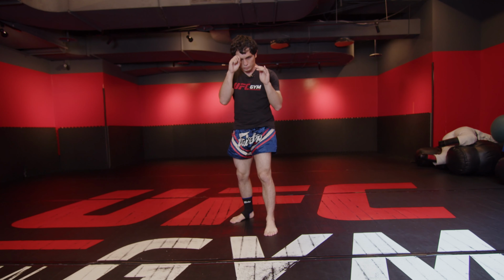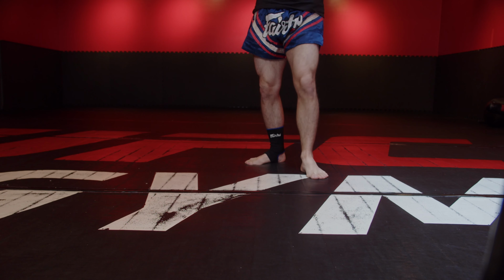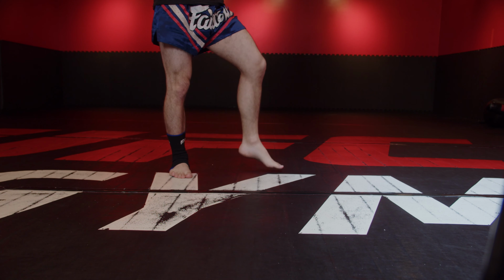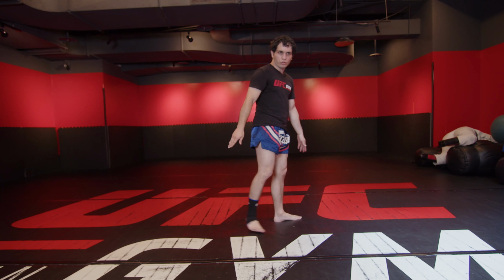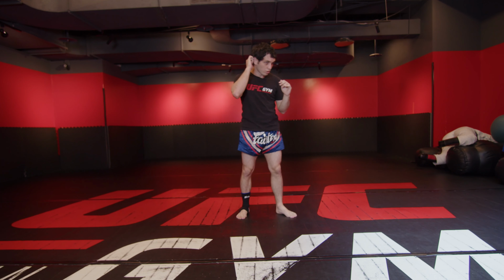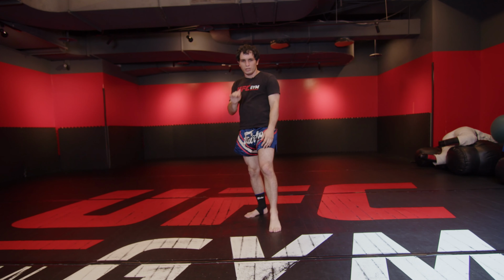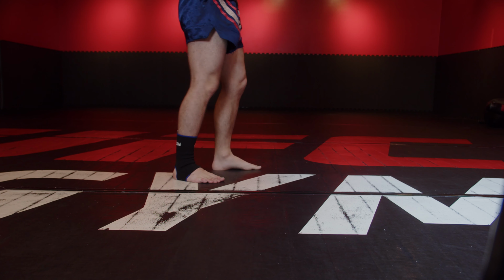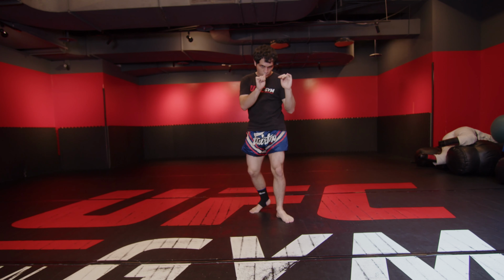Muay Thai ONLINE CLASS - Punches & Kicks full workout (UFC GYM Taiwan)